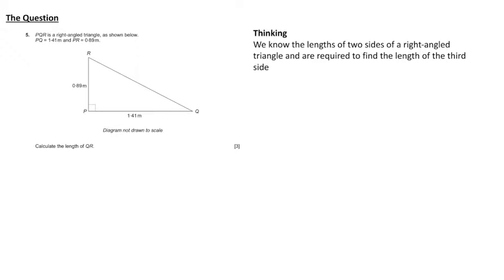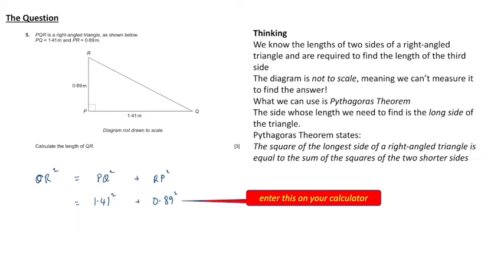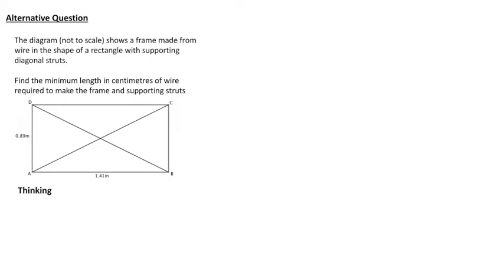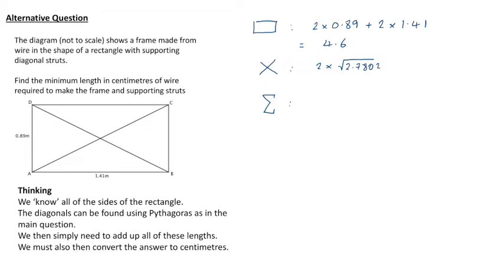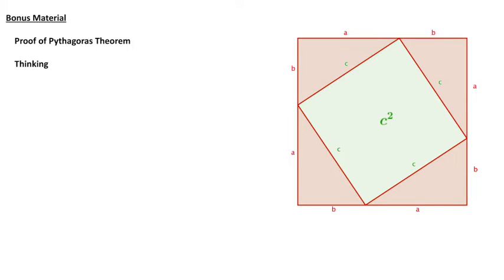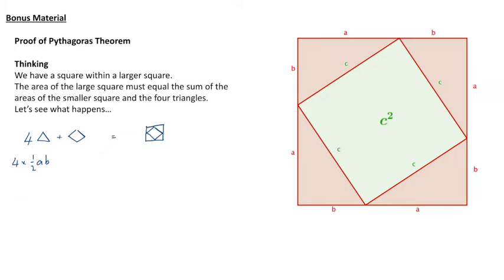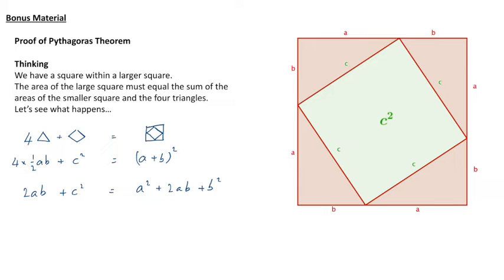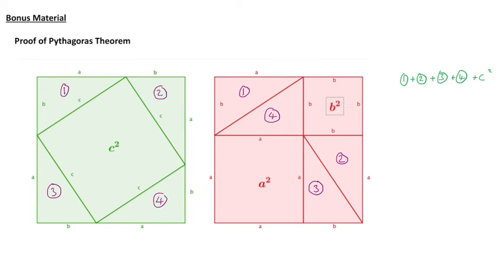Jun 18 H U2 Q5 & I U2 Q15 Pythagoras